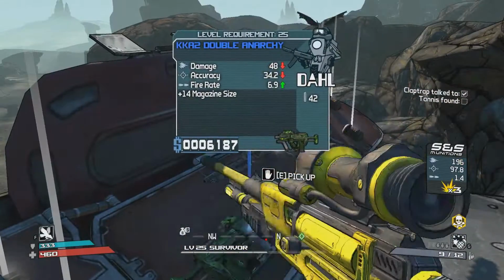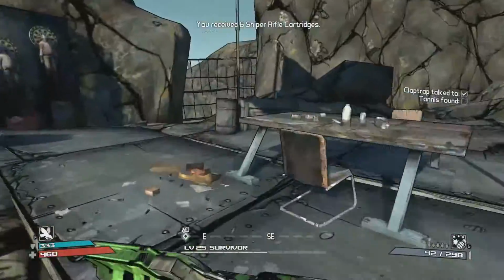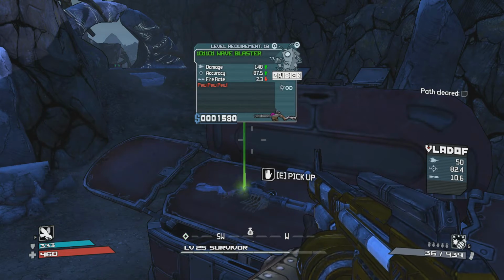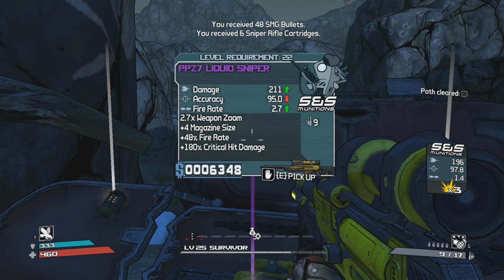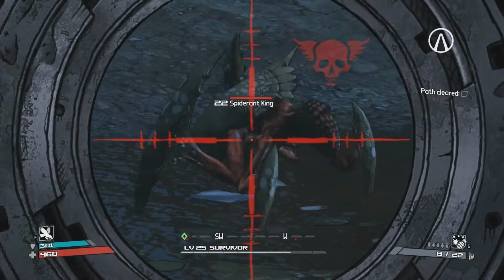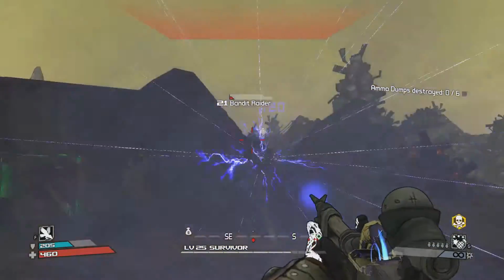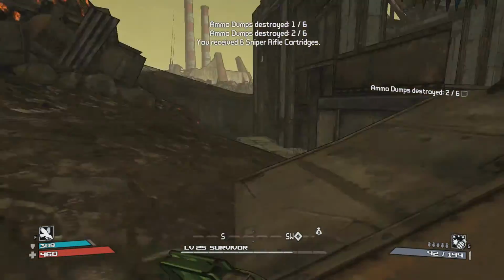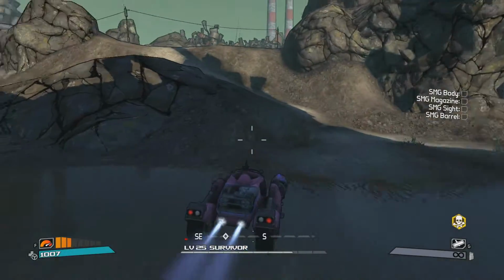Borderlands Ep. 19 - Moxxi's Underdome and my FIRST Eridian Weapon!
I got my first Eridian Weapon!